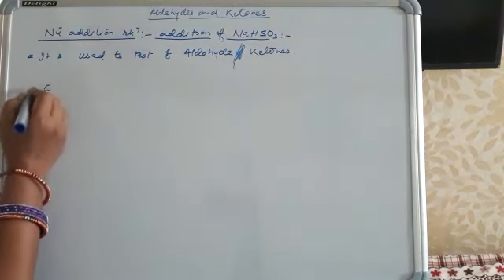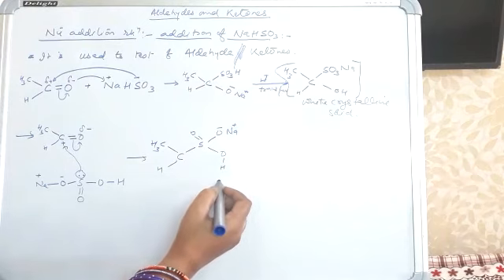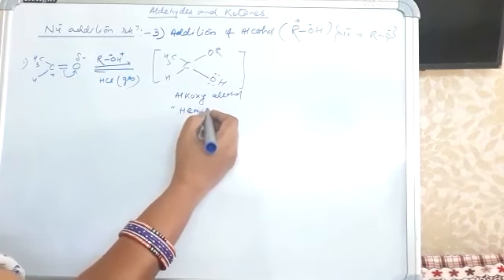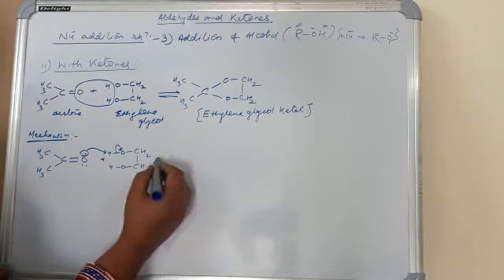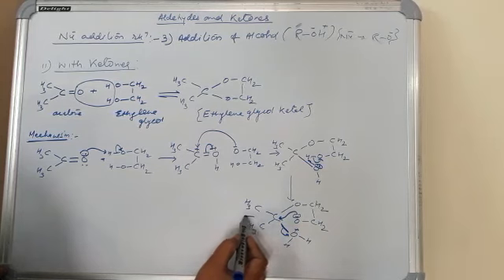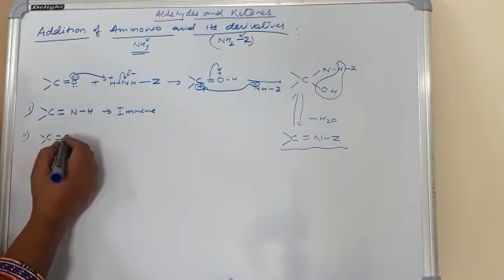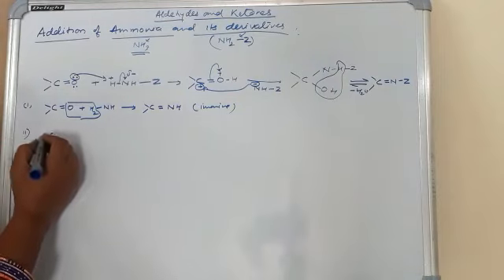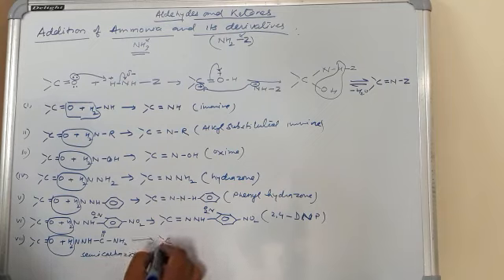CHEMISTRY FOR CLASS XII